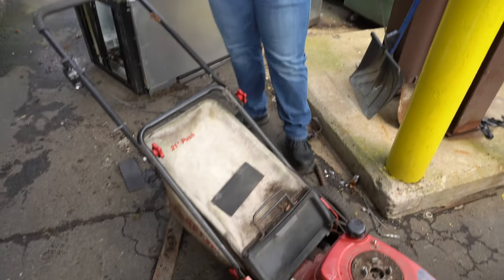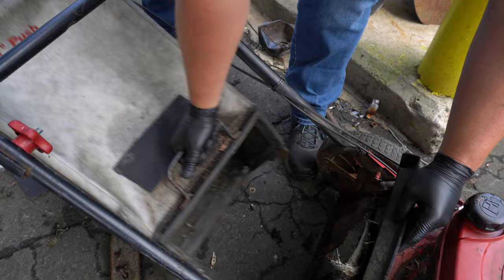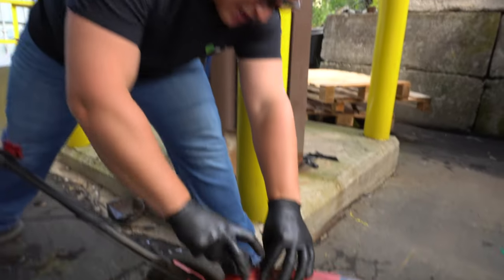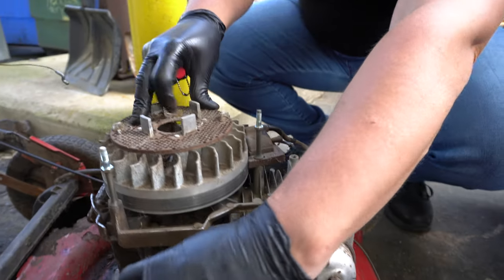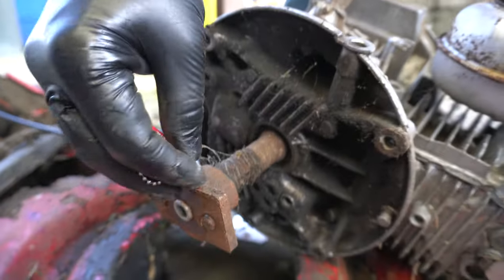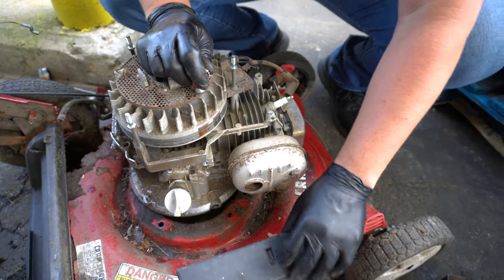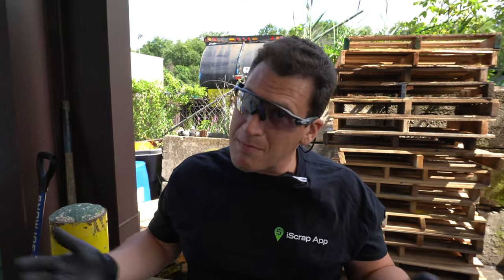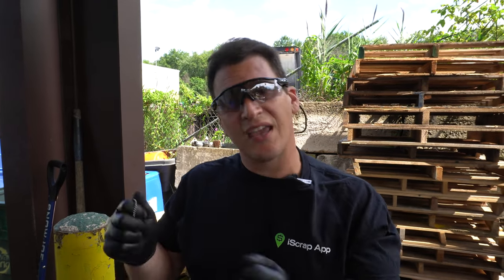How To Scrap A Lawn Mower - What To Keep, Strip, and Scrap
📈 Check Scrap Prices - Our latest video has all the necessary tips and tricks! Join us as we guide you through the ins and outs of lawnmower scrapping, helping you get the most out of every piece. Tom breaks down what yards DO and DO NOT want to see when bringing in your old lawnmower, but he also stresses using your magnet, seeing what metals you have, and looking at the market prices to see if it is worth a trip.